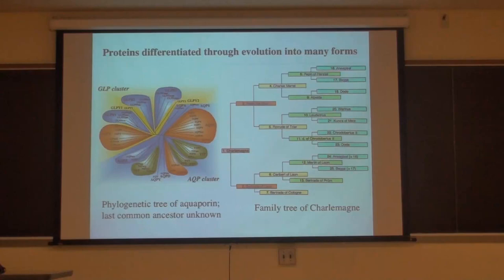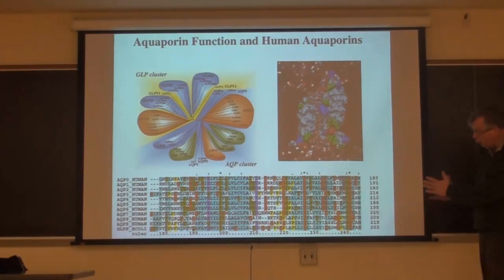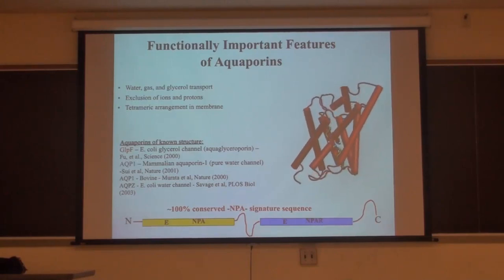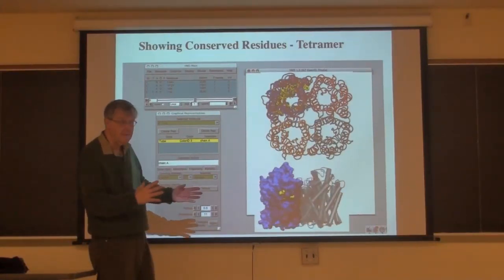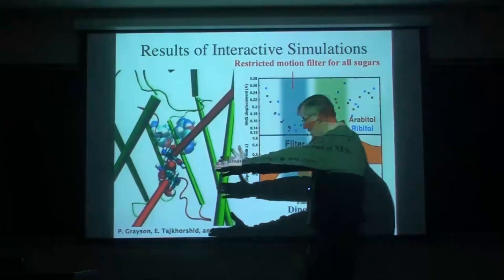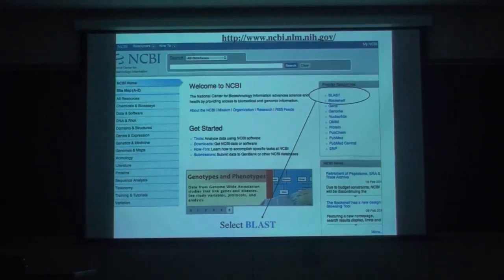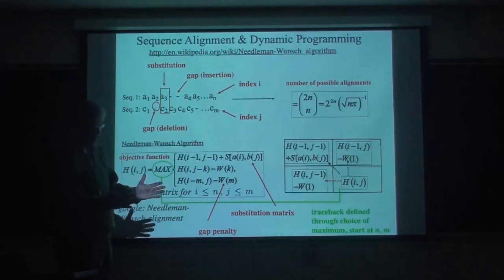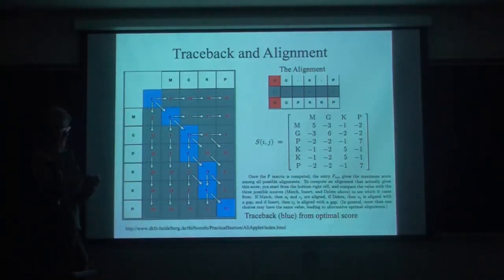Phys550 Lecture 28: Protein Sequence Analysis